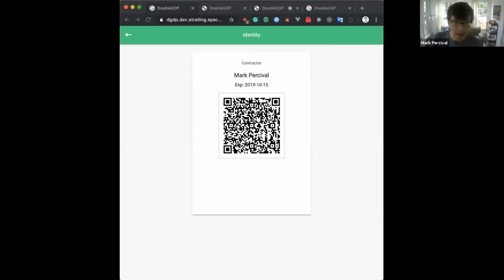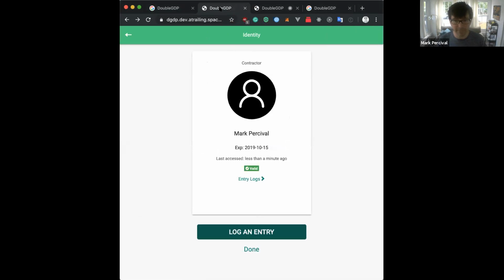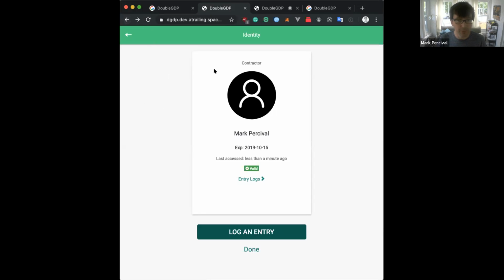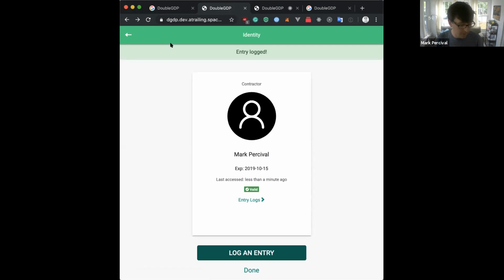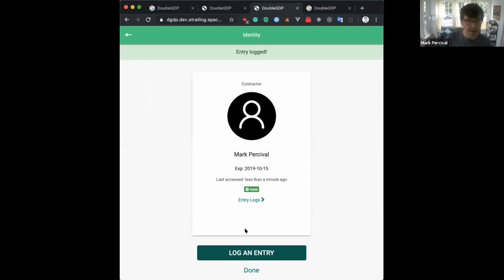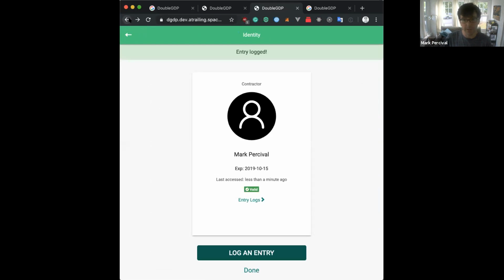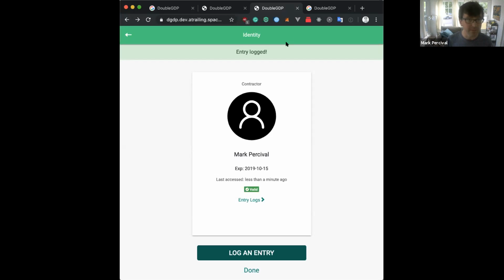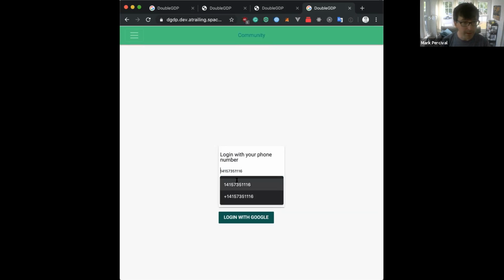2019-09-18 Progress Update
Product:
- First release! Contractor and security guard gate access
Market:
- Dinner with a second property developer
- Brainstorm from reading about urban planning
Customer:
- Plans for first customer council
Company:
- Advisory board wish list